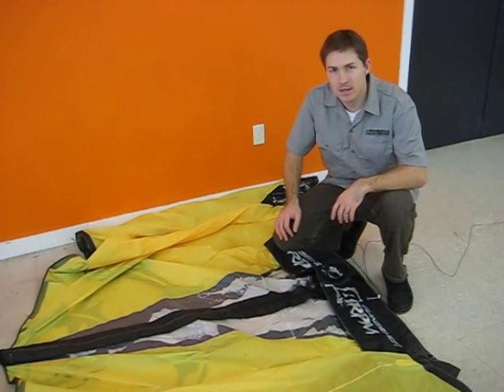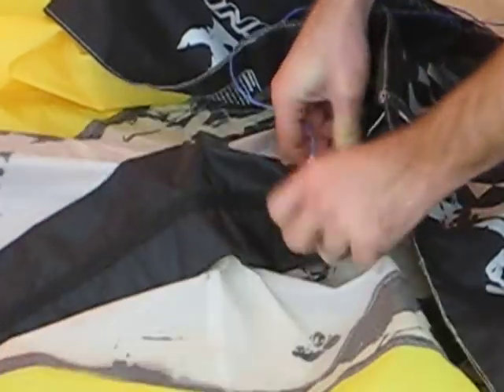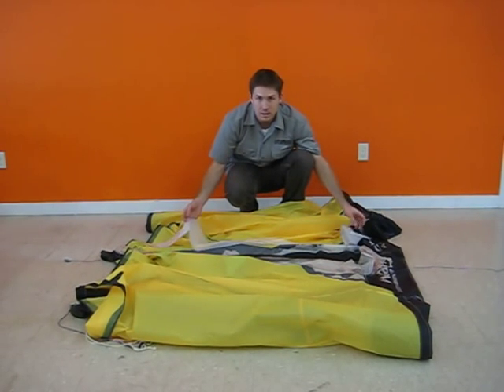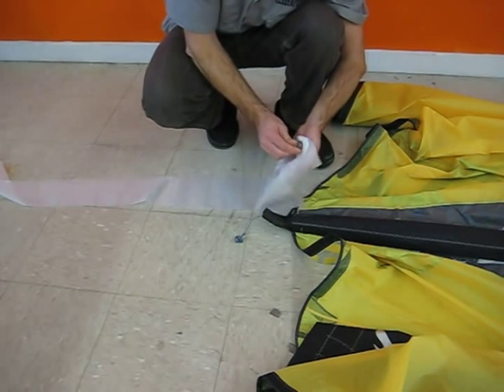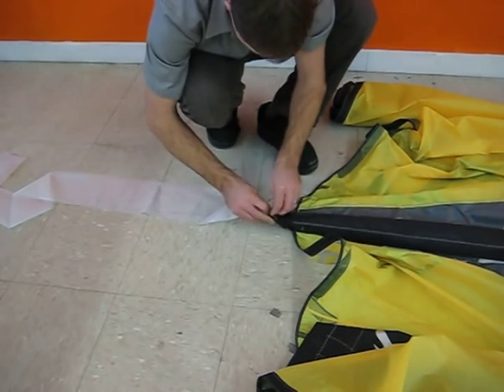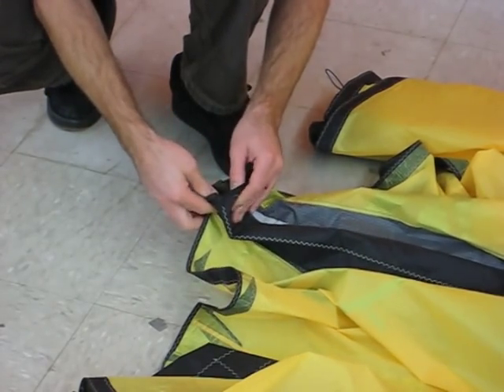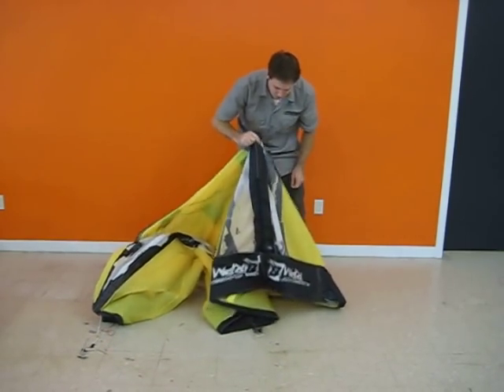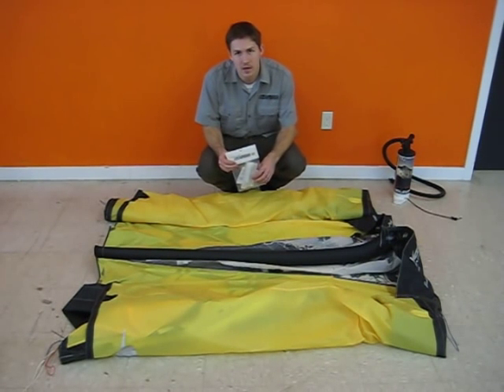Slingshot replacement bladder install - center strut - how to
Brogan of AIRTIME kite gives step by step instructions on how to install a Slingshot onepump replacement bladder on a 8m RPM.

AIRTIME kite is the only US manufacturer of replacement bladders for the most popular kites.  Each bladder is cut to spec and assembled in their very own manufacturing facility in Hood River, Oregon.  These bladders are constructed of polyurethane produced by a US provider and made specifically for AIRTIME kite.  These bladders are easier to install and require no talc due to the matte finish that is exclusive to AIRTIME kite's assembled bladders.

AIRTIME uses a patent pending process to adhere the valves to the bladders ensuring that they won't fail after being exposed to the harsh environments encountered while kiteboarding.

or browse the blog that is specific to Slingshot replacement bladders at slingshot.replacementbladders.com.